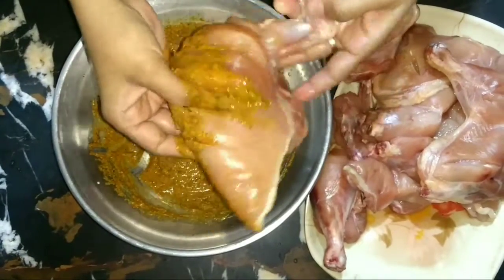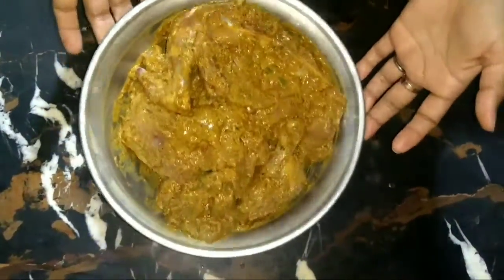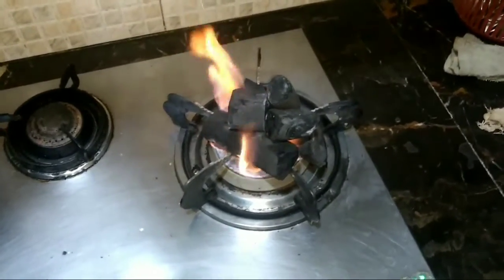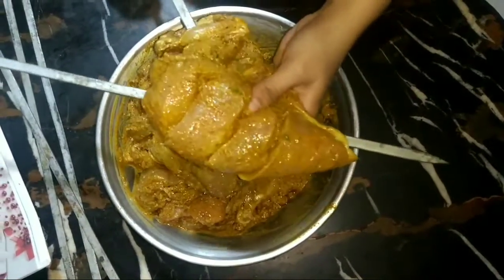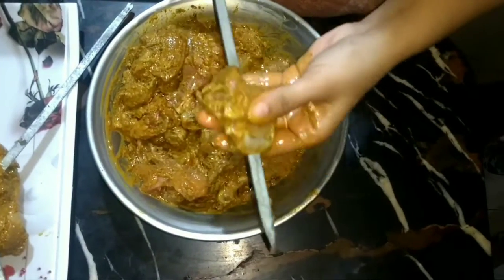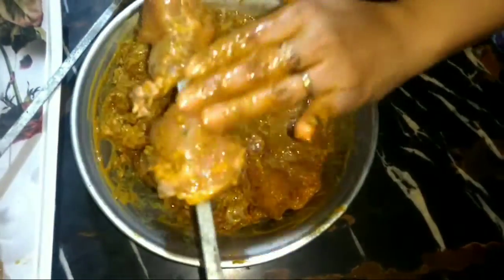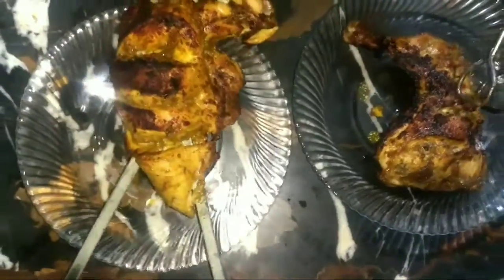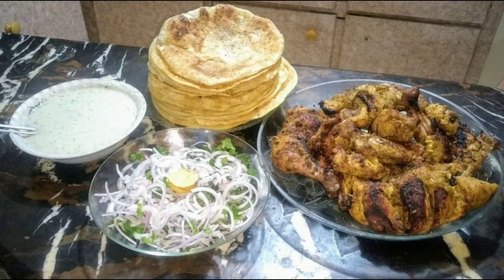Chicken Tikka...! How to make chicken tikka? (In My Style...!) (Baqra eid Special)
Mouth watering delicious chicken tikka made by Aamra Moiz...! In her style...must try Recipe...!
*___________Baqra Eid Special___________*